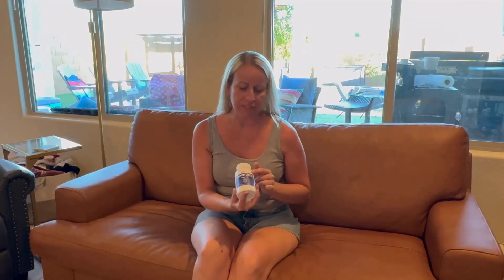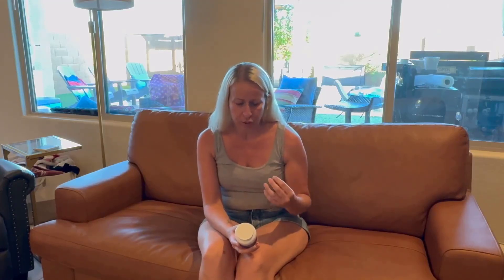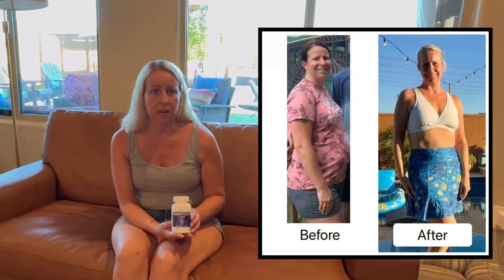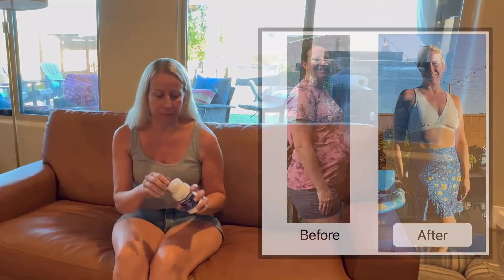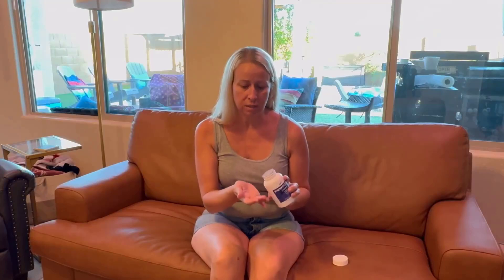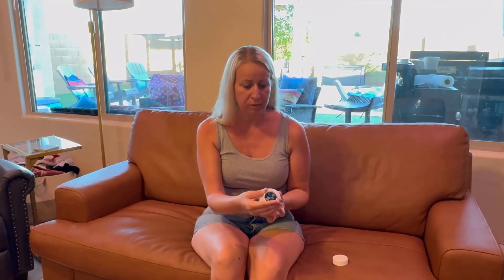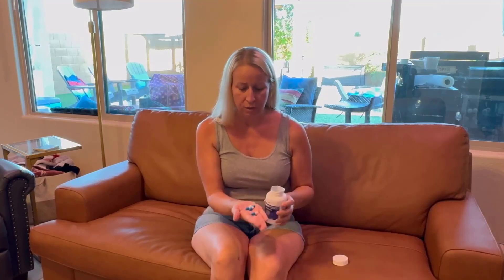An Absolute Supplement to Boost Your Fitness Routine